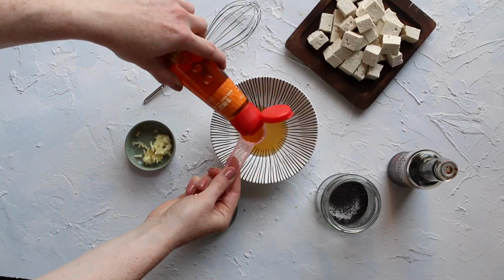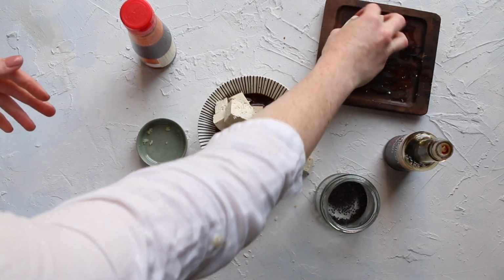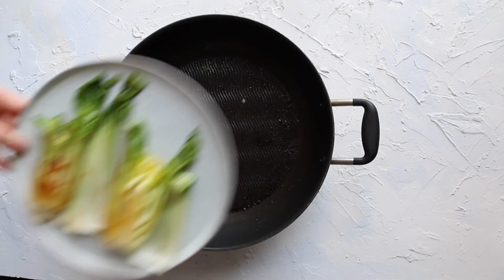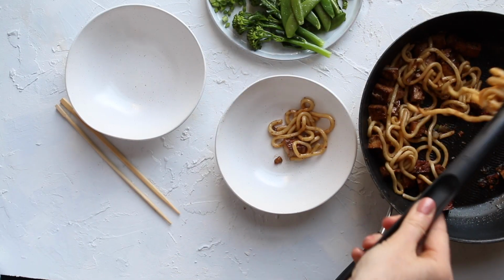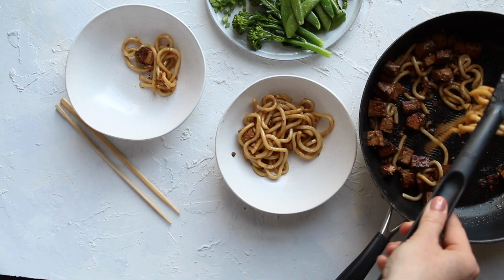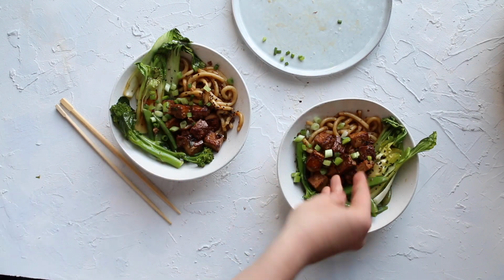15 Minute Vegan Recipe Sesame & Garlic Glazed Tofu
Ready in 15 minutes, this vegan sesame and garlic tofu dish is perfect for a mid week meal. It's plant based and full of flavour with tips on how to get the most flavour in tofu.